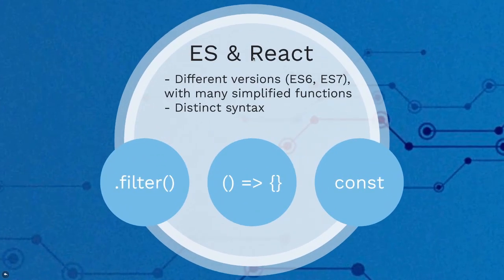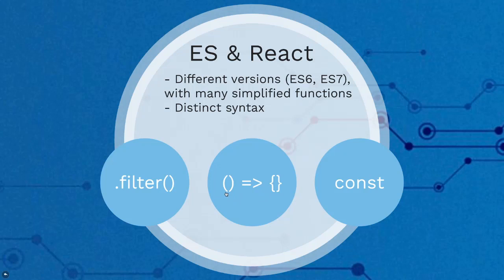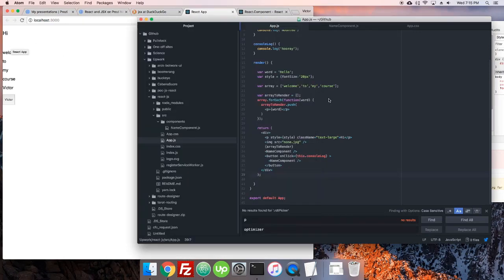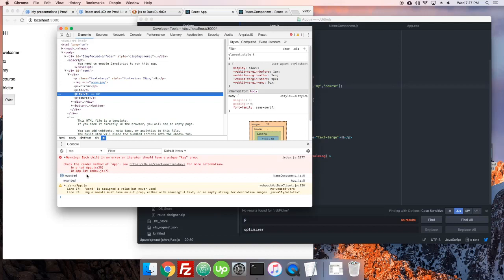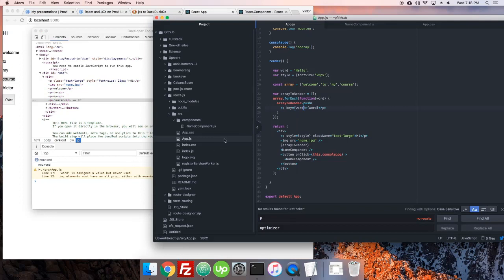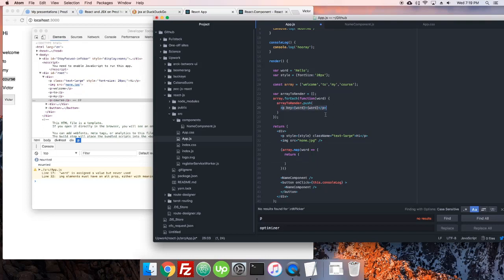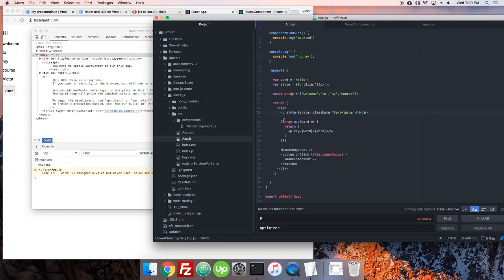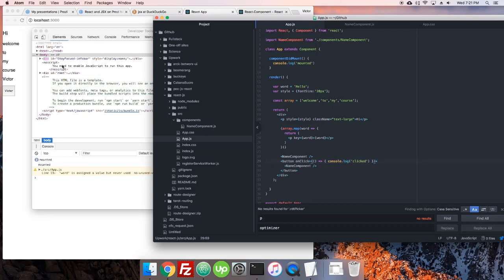Introduction To React JS | ECMAScript And React | Part 9 | Eduonix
Phew! We finished the Event Loop topic pretty quickly, didn't we? But it was a lot of fun. In today's class, we will be covering the next part of React which is Syntax! It might not keep you on your toes but it is very important to learn! We will be talking about ECMAScript mainly. Let's begin!

You will find the playlist for the entire series on React JS

You can get instant access to the entire course along with certification